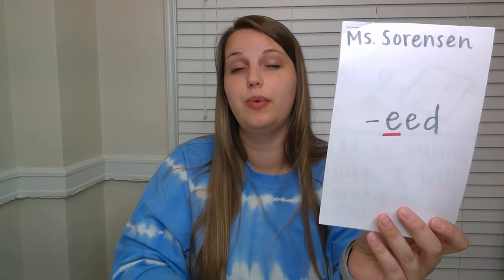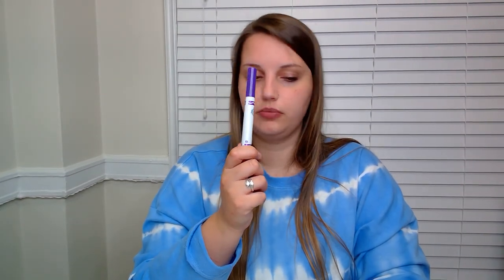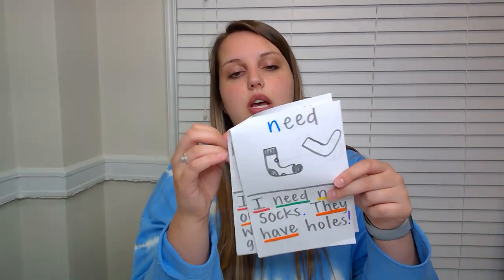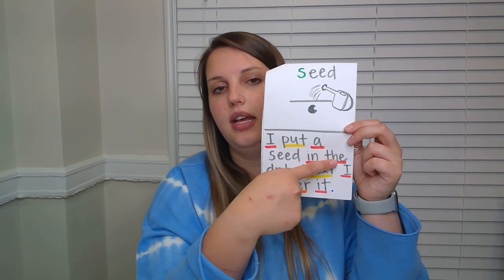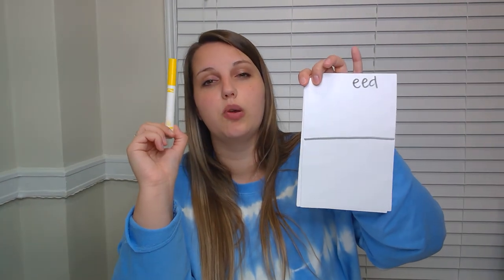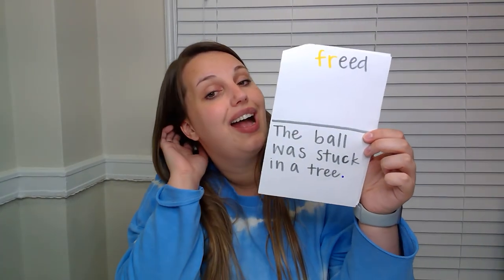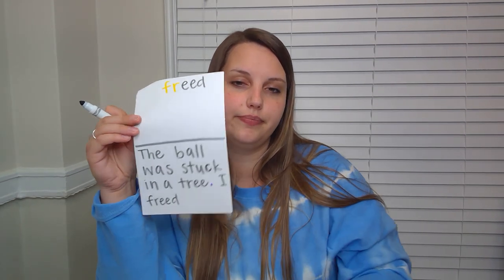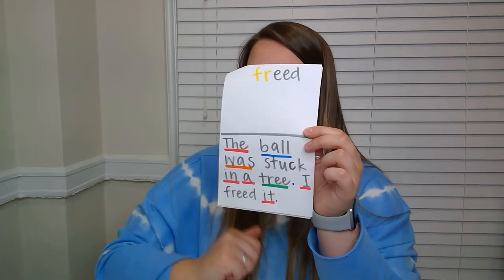Word Family Book Week 2 Friday